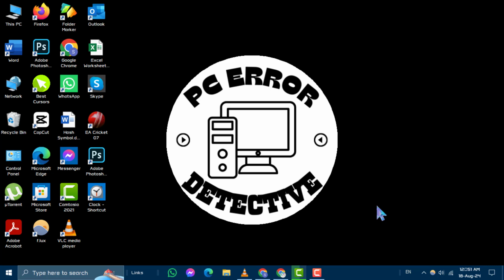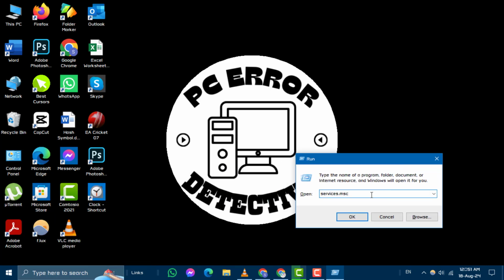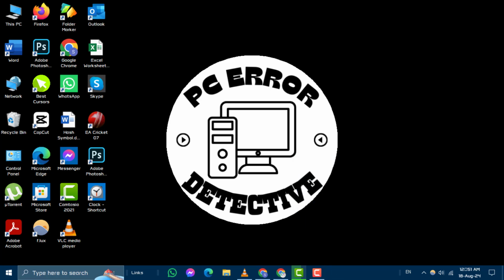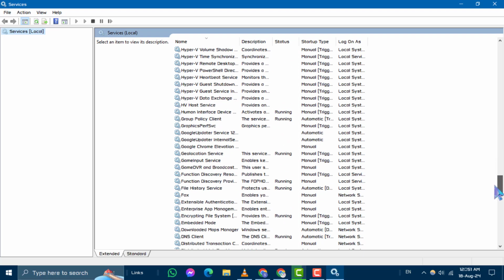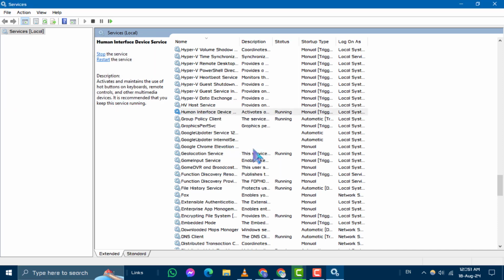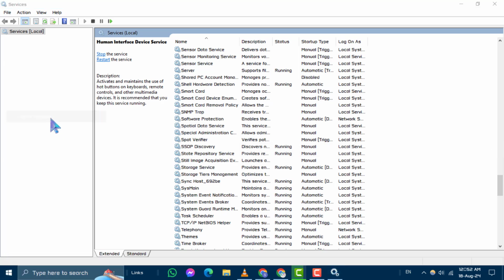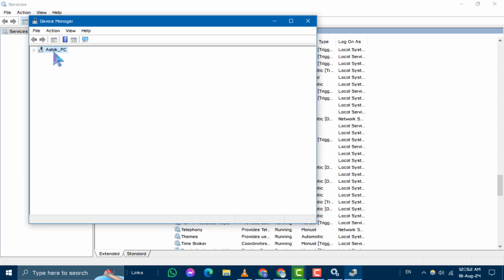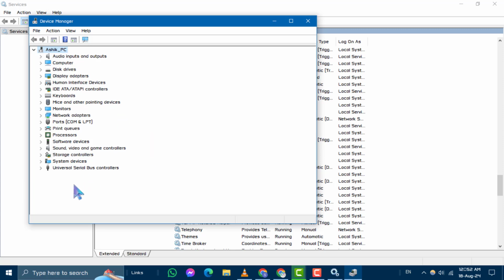How to Fix Two Finger Scroll not Working in Windows 10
If your two-finger scroll feature isn’t working on Windows 10, it can make navigating through documents and web pages cumbersome. This issue is often caused by settings or driver problems. In this video, we will explore potential reasons why two-finger scrolling might be malfunctioning and offer tips to get it back in working order.

- Two finger scroll not working Windows 10 fix
- Troubleshoot two finger scroll issue Windows 10
- Windows 10 touchpad two finger scroll problem
- Fix two finger scroll not responding Windows 10
- Resolve two finger scrolling issue on Windows 10